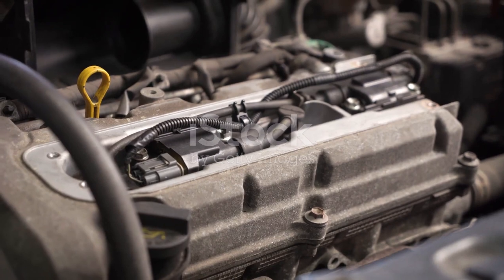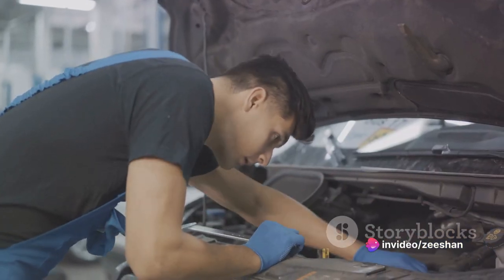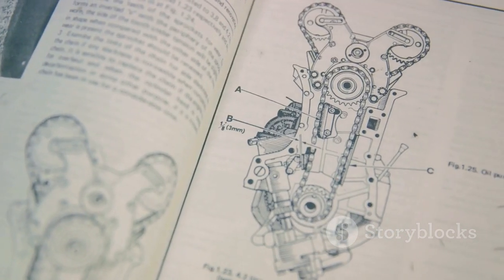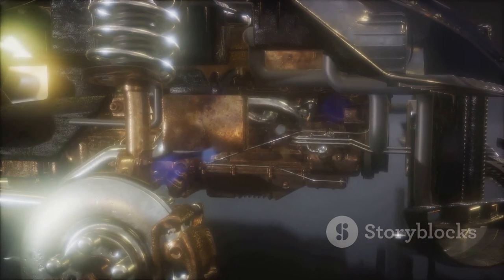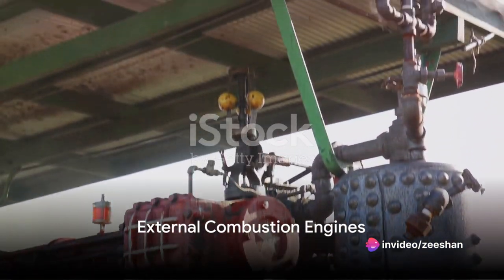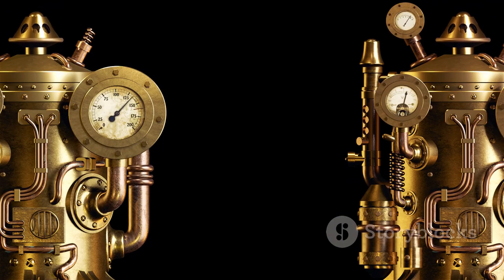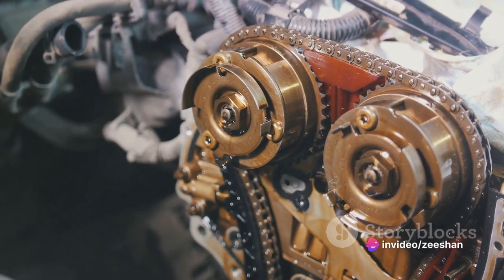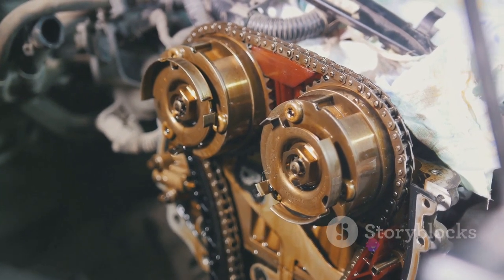Internal AND External Combustion Engine